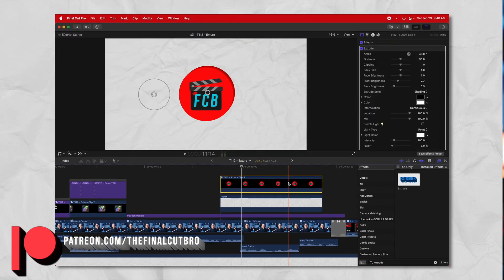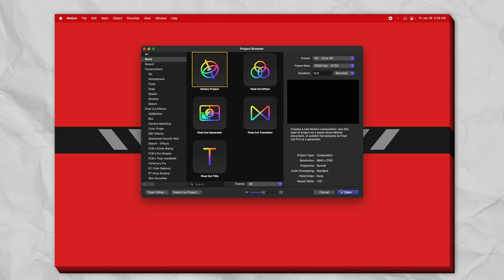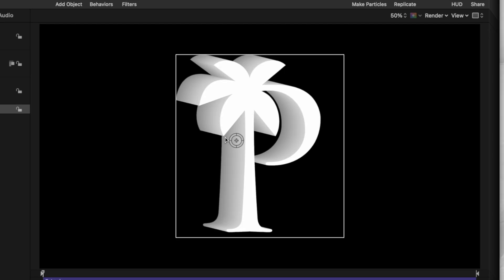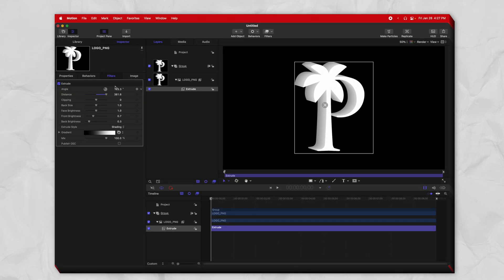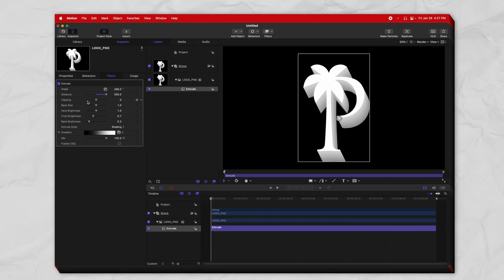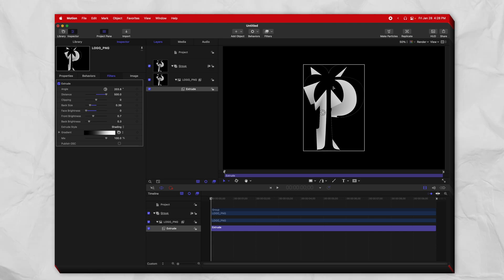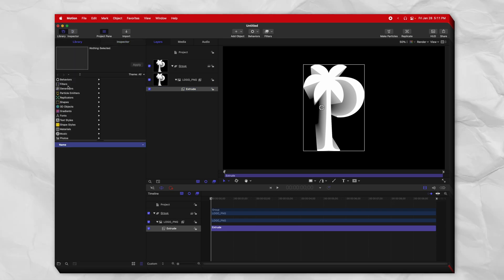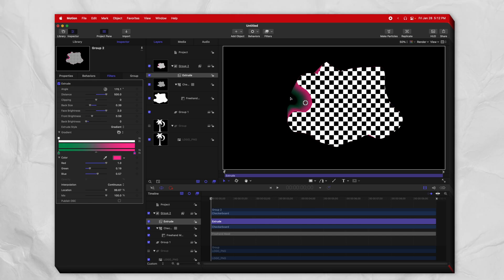Make ANY LOGO Look 3D With This ONE Trick! • Motion 5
Make your videos so much more professional with an Envato subscription!

Making your logo 3D can be a long and tedious process.. Well.. Until you find out about this tool in Apple Motion!

• 包子影像工作室 Bao Studios
• GSKSupra
• Jay Johnson
• Dawson Ford
• Bryce Thompson
• Robert Farmer
• JJ Bates
• Lukas Rejchrt
• Ali Clutter
• Nicole Burdick
• Lionel Chambers
• Lasse Olsson
• Image Samba
• Tim Gonzalez
• Will Jones
• David Johnston
• Zein Karam
• Cai Mo Han
• Jordan
• Jay Dennard
• Kittipong Arsanakul
• Gary Mancuso
• Jae Vee
• Jaroslav Bengl
• Tyler James
• Dylan John
• Christopher Wilson
• optiMiskit
• Eric Shamo
• Axel Löwenstein
• Billy Murphy
• TGI FOODDAY
• Arunas Taroza
• Chris McDevitt
• cotstories
• Maurice Behrent
• ゼガ
• daenjiel
• Nick Rose
• Alejandro Martinez Chacin
• Jason McLaughlin
• John Mullins
• Marcin (bezinstrukcji)
• Stefan von STFN
• James Delahunty
• Richard Greene
• Kodi Johnson
• Trevor Bakhuis
• Taylor Bates

••  For nearly ALL my stock needs ••

• Socials! •

⏱ Chapters ⏱
0:00 Intro
0:12 Download Logo
0:58 3D Logo Effect
1:28 Envato Elements Is The BOMB!
2:08 Every 3D Effect Parameter
4:08 Outro